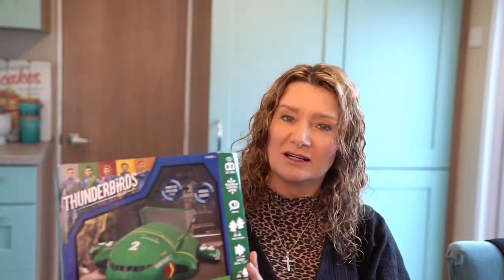The eBay Flip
eBay is a powerful platform for selling your products online. With its vast reach and millions of active users, you can easily connect with potential buyers from around the world. The platform offers a user-friendly interface, making it simple to list and manage your inventory. Additionally, eBay provides various seller tools and resources to optimize your sales, such as promotional offers and analytics. Start leveraging eBay's global marketplace today to boost your sales and reach new customers.